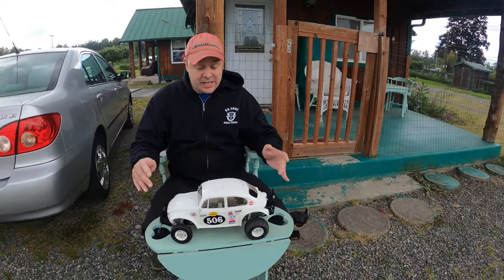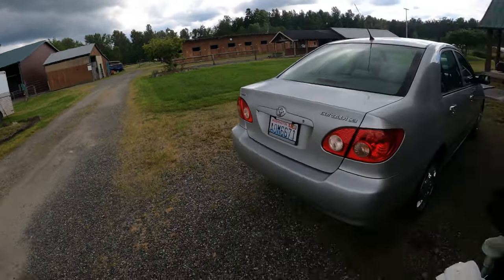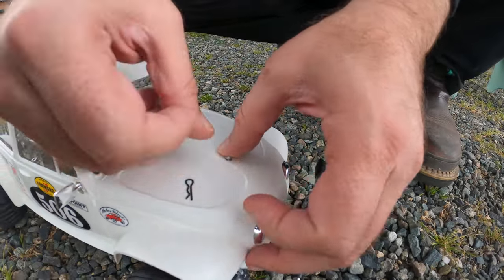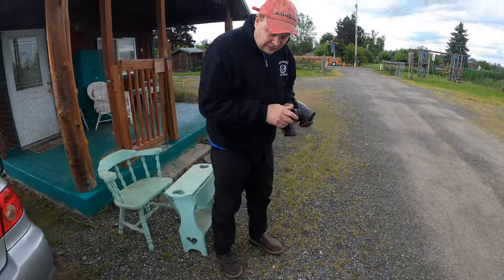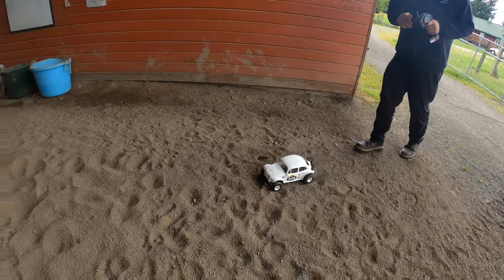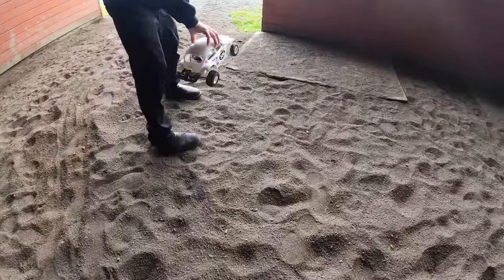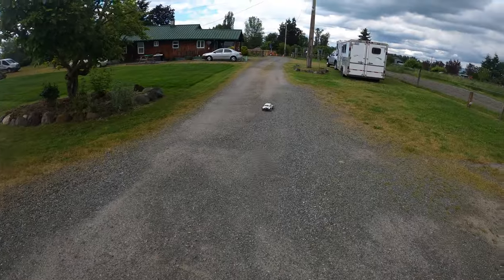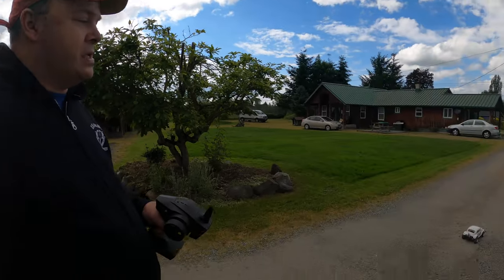RC Sand Scorcher build first time drive!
RC Sand Scorcher first time drive!